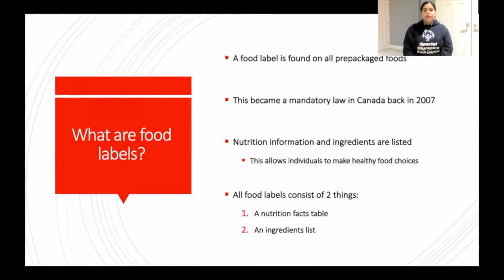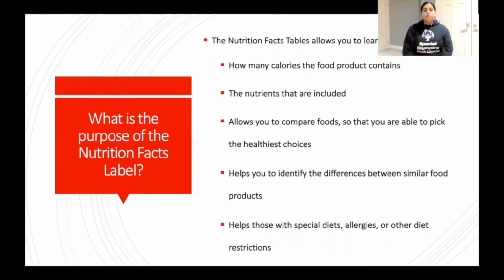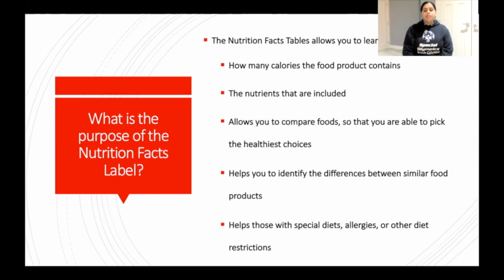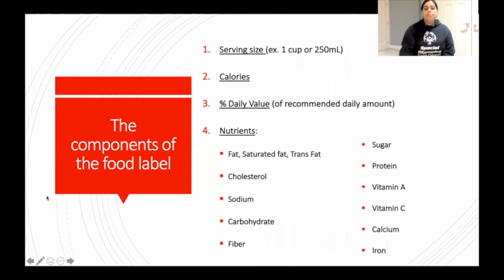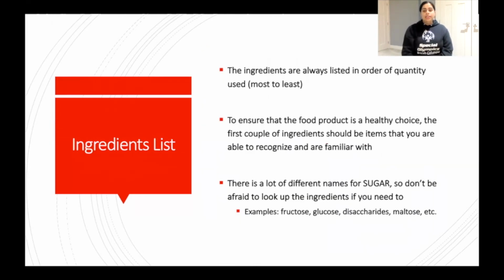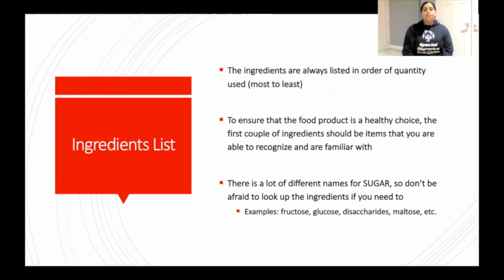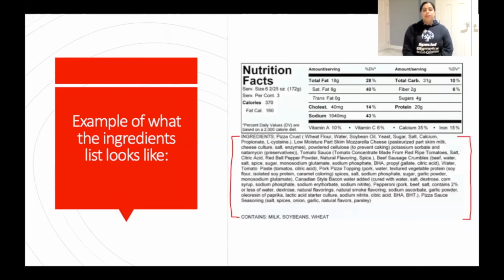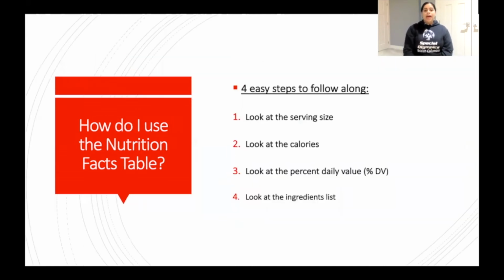SOBC Virtual Camp Episode 3: Basketball & Nutrition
Hello Everyone and Welcome to Episode 3! Remember to submit your response to the question of the week to enter in for our gift card giveaway (Email your answer or direct message it via Instagram)

The first half of this video will be hosted by basketball trainer Kabir Dhaliwal, followed by a nutritional breakdown by Ivneet Lidder!

Below are the following transcripts

Video 3: 5 Minutes (It’s okay to Make Mistakes) Complete 3 Sets with a 2-3 minute break in between
Warm-up: Jog in one spot, torso rotation, shoulder circles, touch your toes
30 seconds: ball finger tosses (chest to head to low)
30 seconds: ball wraps (counter clockwise the other way)
15 seconds: right foot jabs
15 seconds: left foot jabs
30 seconds: right hand dribbles
30 seconds: left hand dribbles
30 seconds: right hand low dribbles
30 seconds: left hand low dribbles
45 seconds: crossover
30 seconds: right hand dribbles while moving
30 seconds: left hand dribbles while moving
45 seconds: crossover